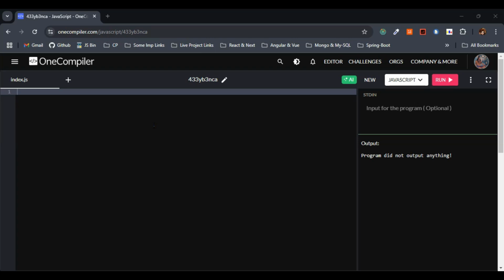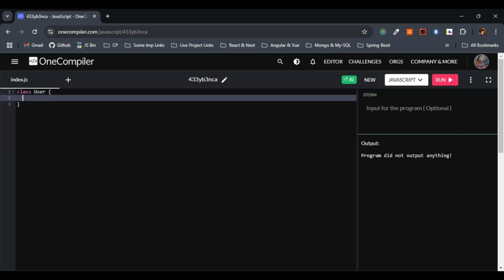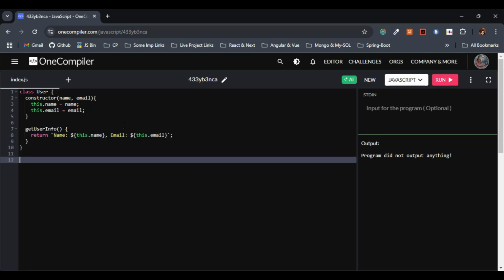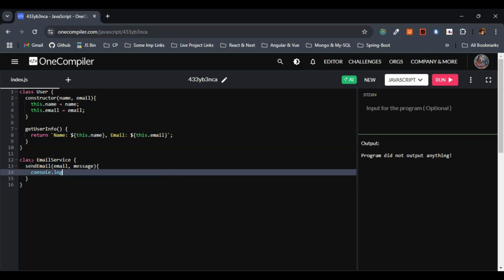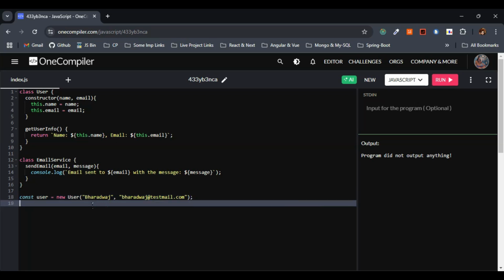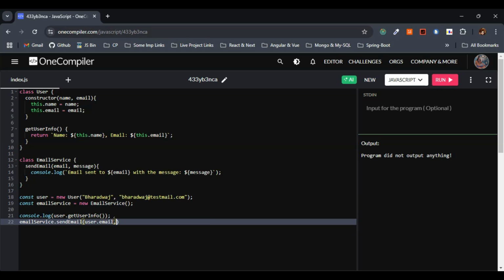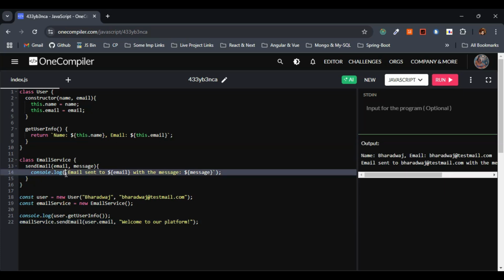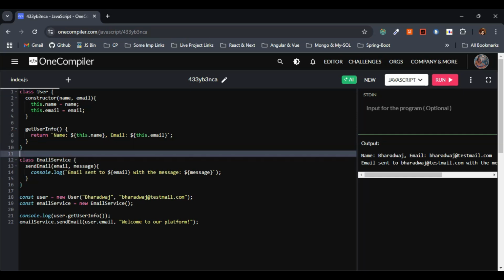4. Interface Segregation Principle ( S.O.L.I.D - JAVASCRIPT )